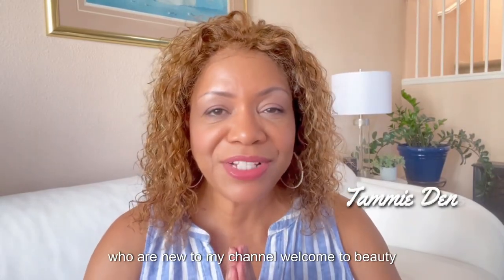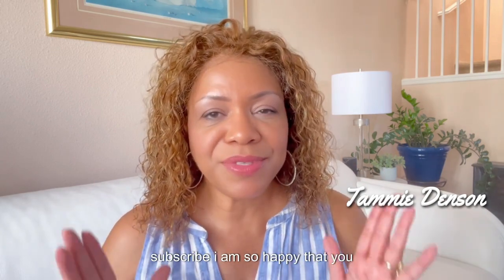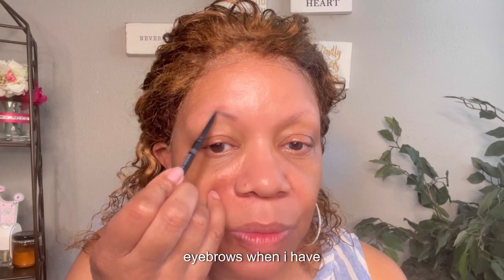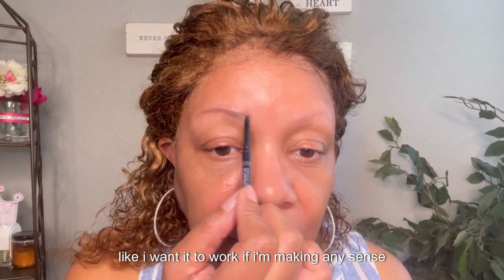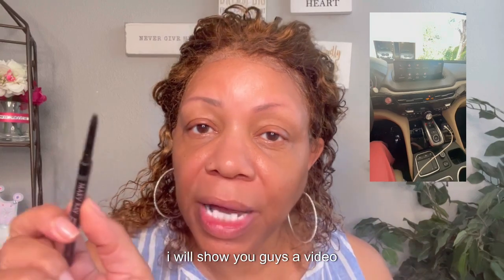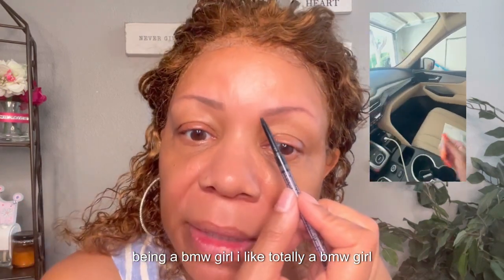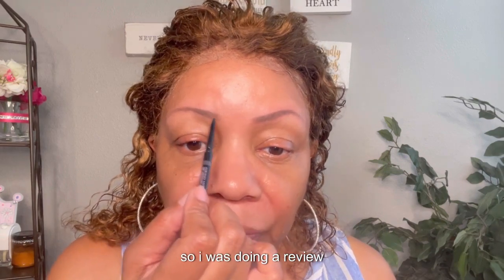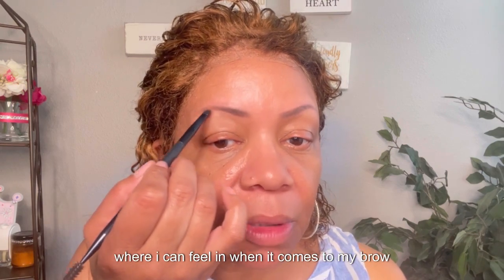Get Ready With Me & Chat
Join me on a journey of beauty and lifestyle! From honest wig reviews to makeup tutorials, my channel has it all.